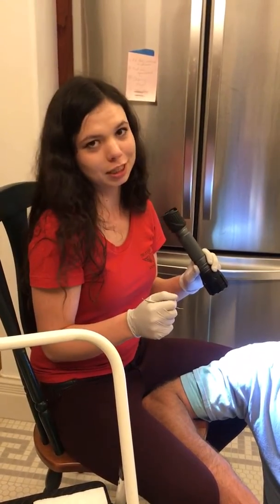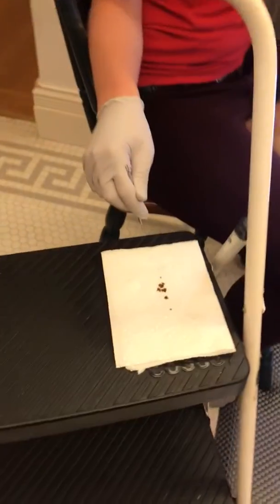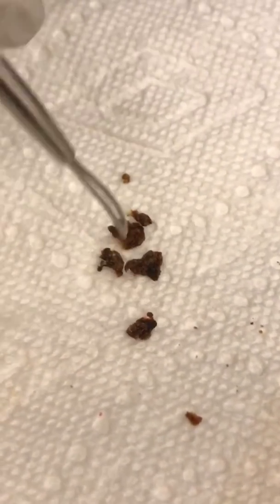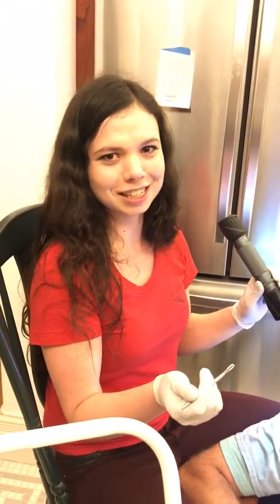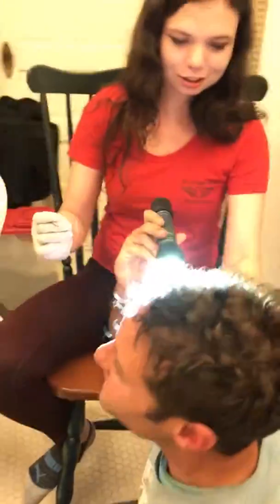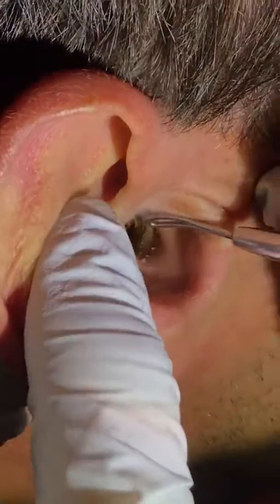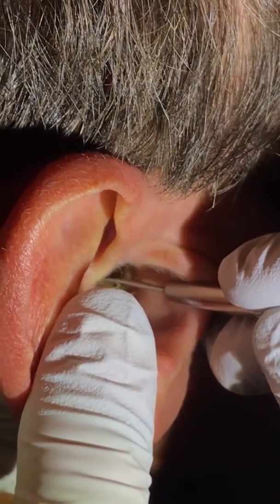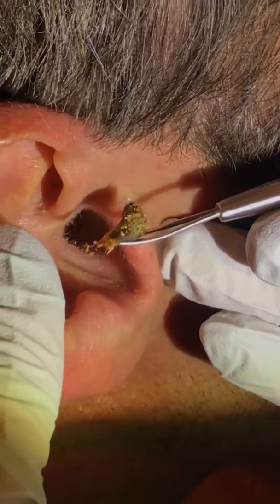Amanda removes ear wax/dirt from Bottle diggin superstar, BottleNed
In this video you'll explore the cavernous depths of BottleNed's ear canal. Venture where no Q-Tip has dared to go before and witness the extraction of several year's worth of wax, dirt, night soil, toxic waste, and other bad decisions. Enjoy, all you ear gunk-loving weirdos ...